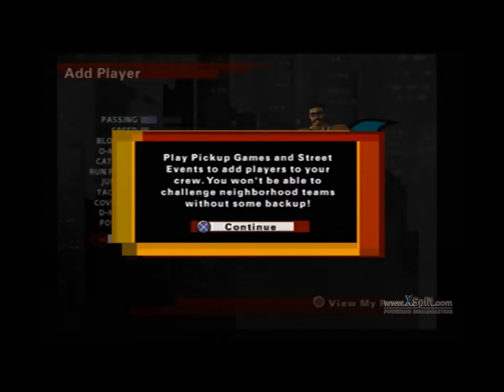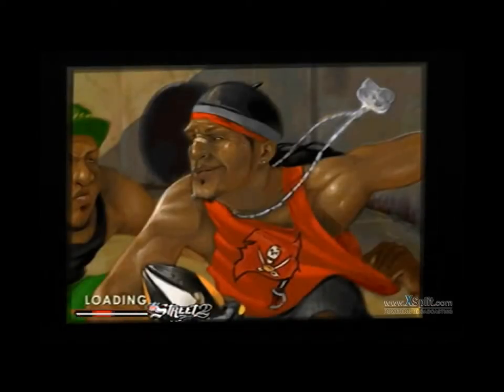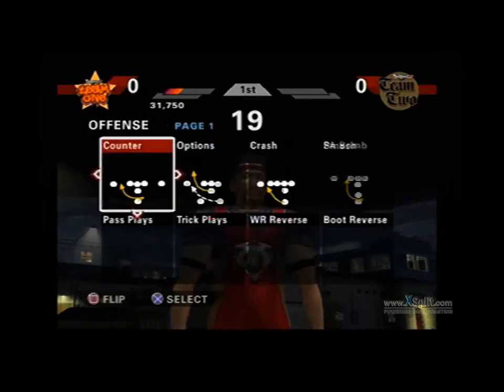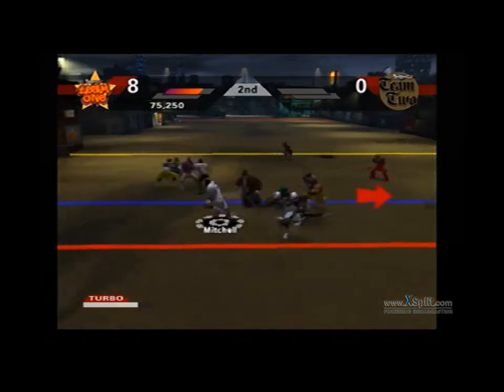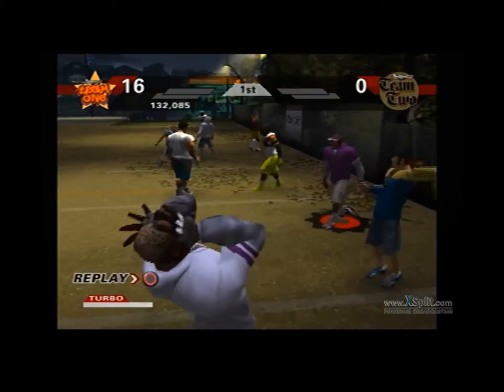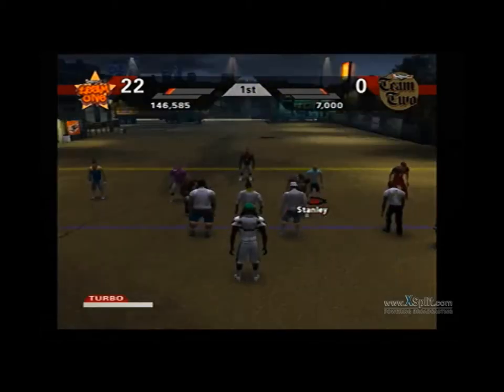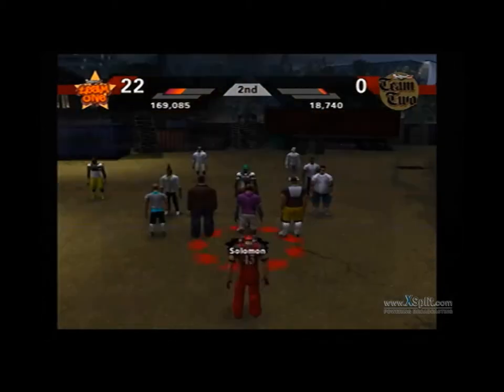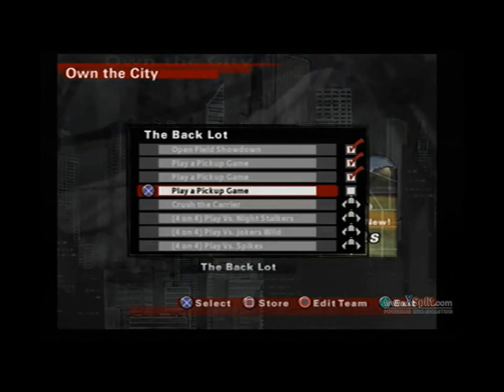NFL Street 2 - Own the City Part 2